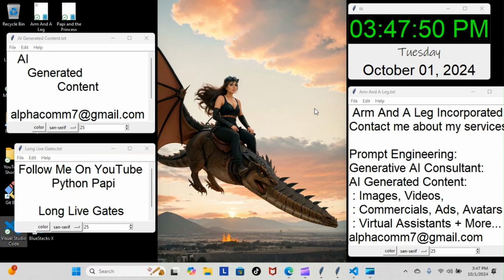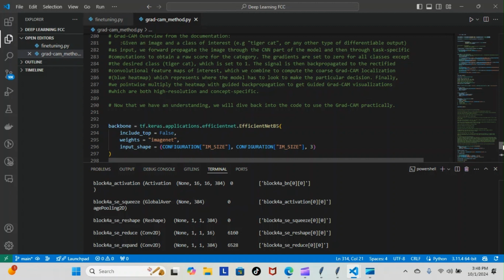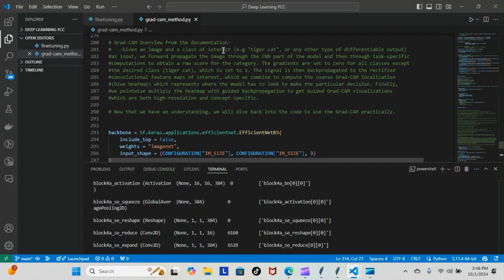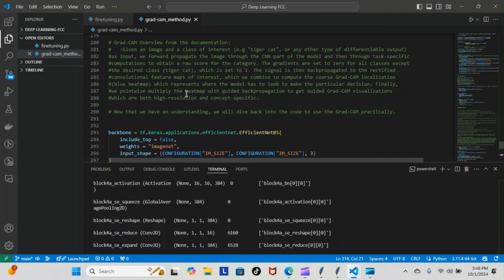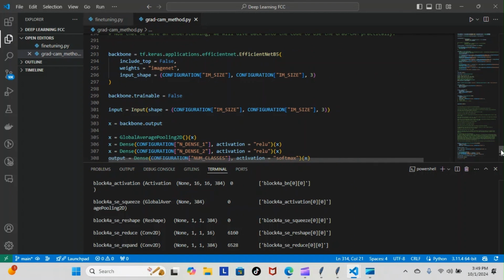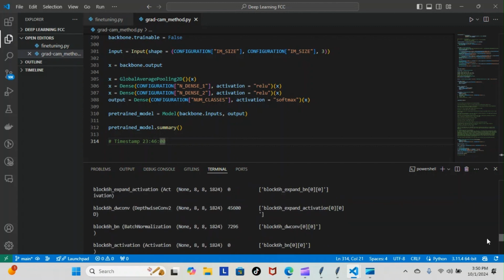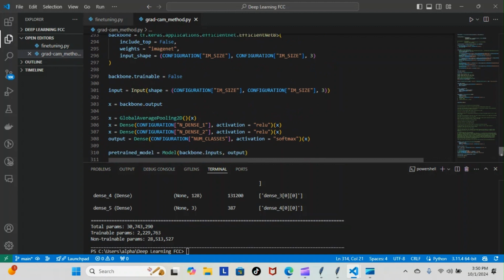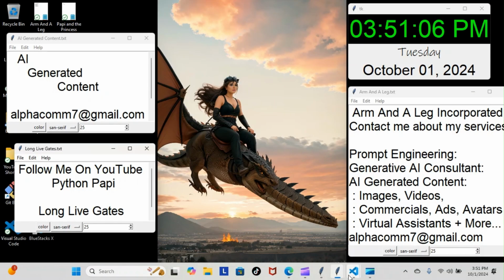Python Papi / Tensorflow Day 231 - Building Neural Networks - Part 212